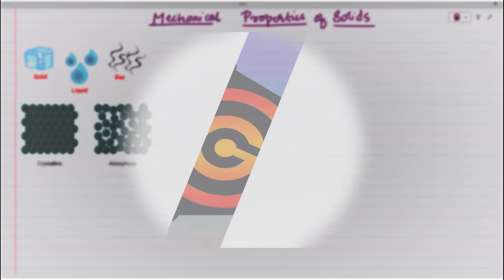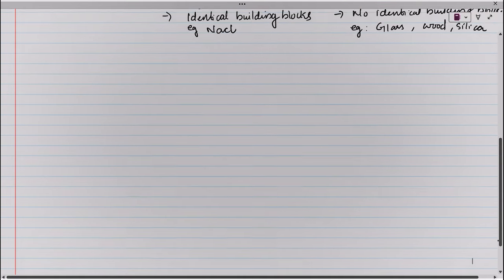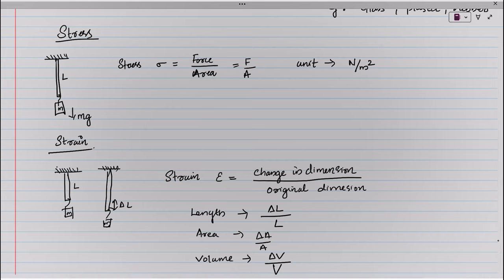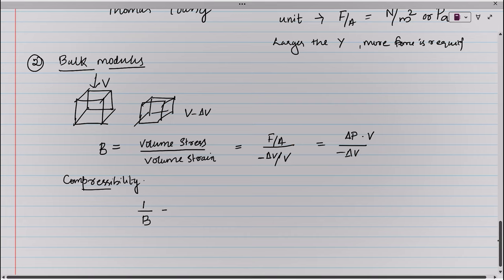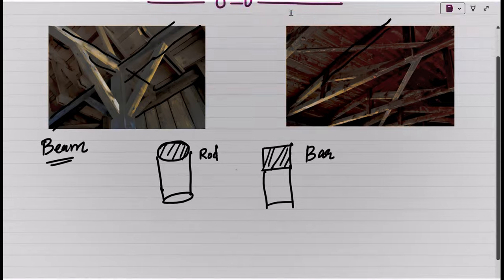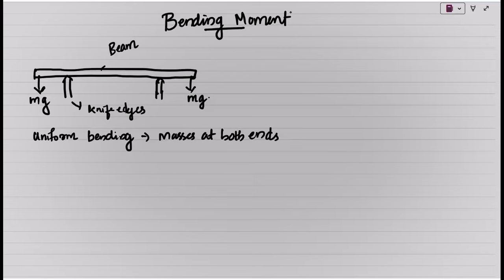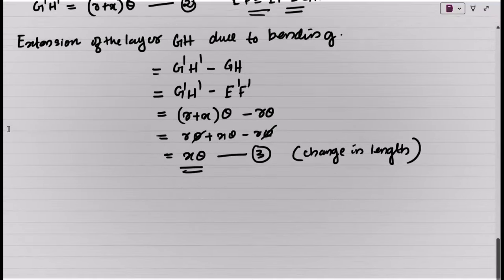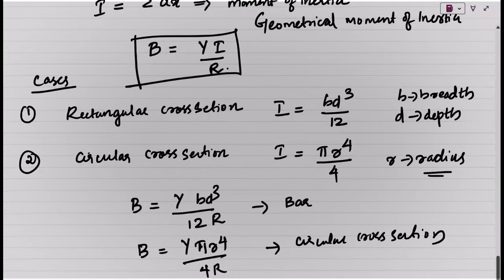Mechanical Properties of Solids : Exam preparation made easy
In this session, we're going to be talking about the different states of matter and what effects they have on the mechanical properties of solids. We'll be discussing elastic properties, stress, strain, longitudinal strain, Youngs modulus, beam, bending, and moment of inertia.
We'll be providing lecture notes and examples to help you understand the material, so that you can pass the exam with flying colors!

00:00   States of Matter
03:24   Categories : Crystalline and Amorphous
06:50   Elastic Properties of Solids
15:05   Hooke's Law & Coefficient of Elasticity
27:26   Bending of Beams
30:37   Neutral Layer
35:00   Bending Moment